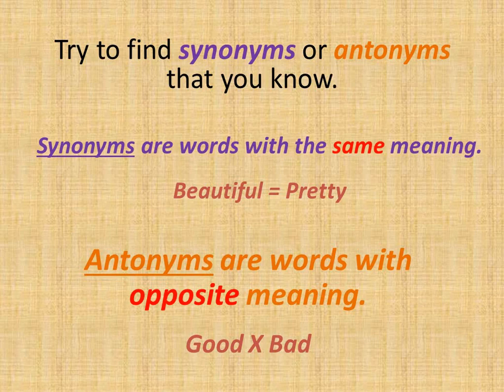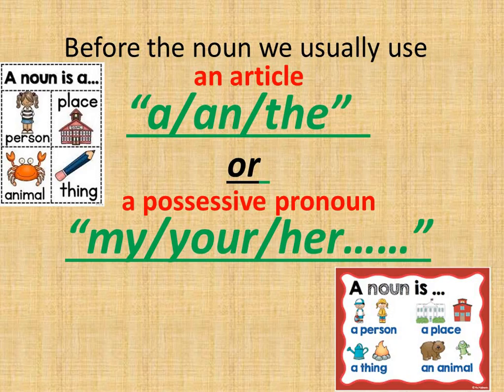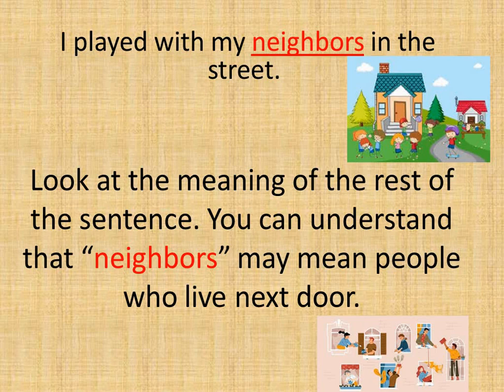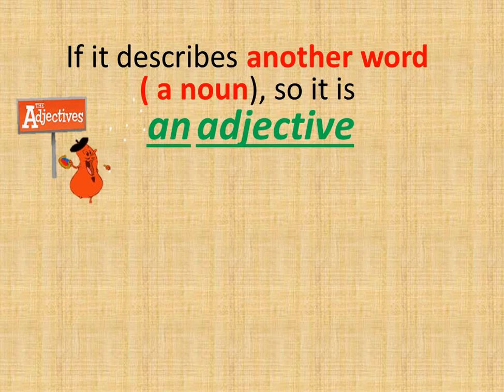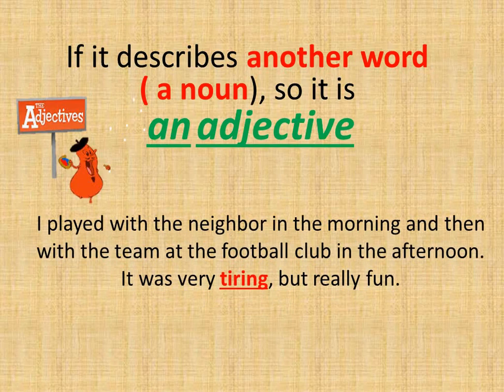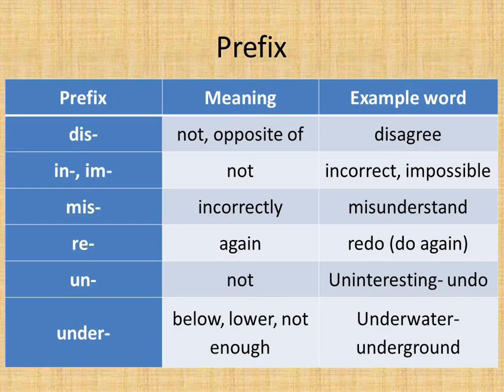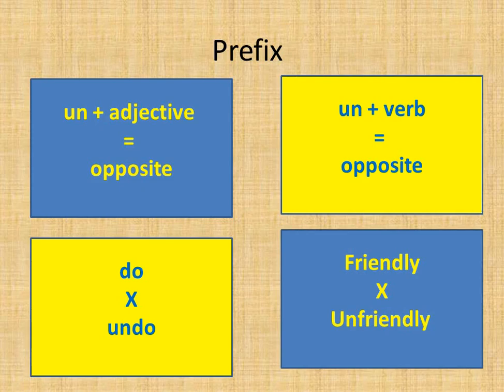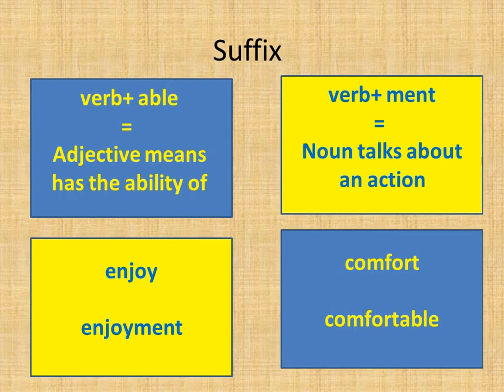Guessing the meaning of new words